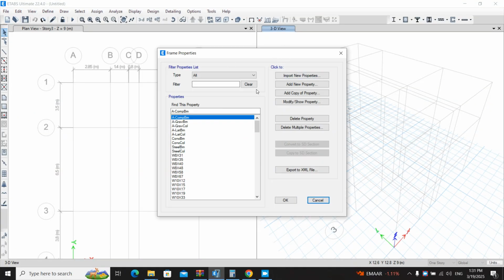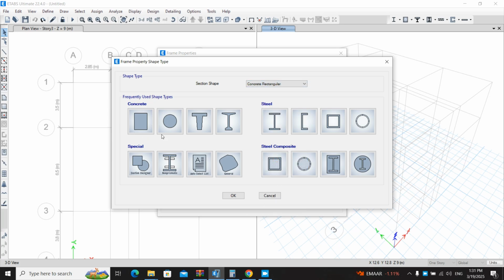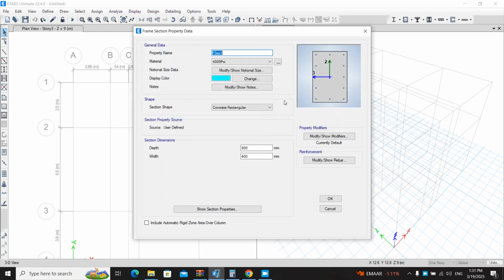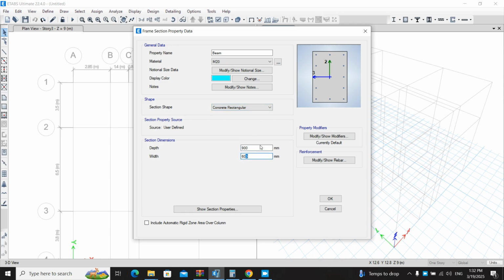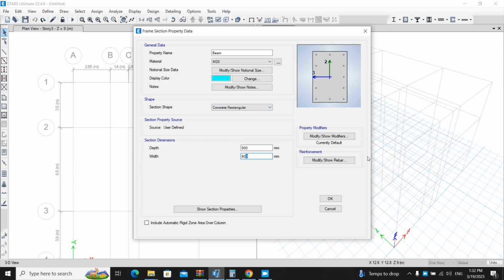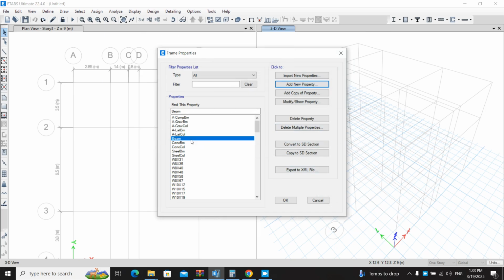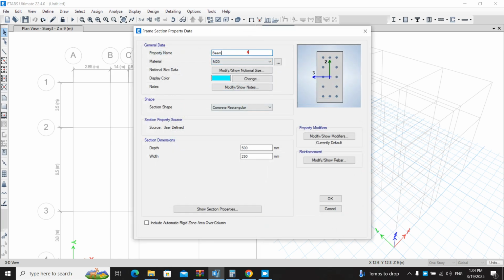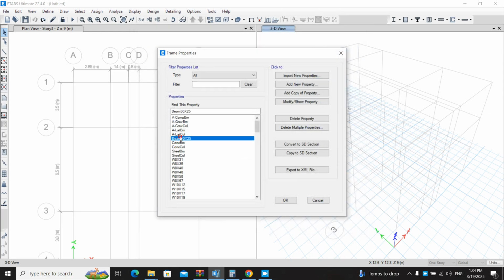10_ETABS Tutorial: How to Define Beam Sections in Your Structural Model (Step-by-Step Guide)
🏗️ Learn How to Define Beam Sections in ETABS!

In this tutorial, we’ll guide you through the process of defining beam sections in ETABS. Properly defining beams is crucial for accurate structural analysis and design. Whether you’re a beginner or an experienced engineer, this step-by-step guide will help you set up beam sections correctly.

🔹 What You'll Learn in This Video:
✅ Understanding beam elements in ETABS
✅ How to create and modify beam sections
✅ Defining section dimensions and material properties
✅ Assigning beam sections to structural elements
✅ Modifying and verifying beam properties

📌 Chapters:
00:00 Introduction
00:45 What Are Beam Sections in ETABS?
02:10 Accessing the Frame Section Definition Menu
03:30 Creating a New Beam Section
05:00 Defining Material Properties for Beams
06:30 Assigning Beam Sections to Structural Elements
08:00 Modifying and Updating Beam Properties
09:15 Verifying Beam Assignments
10:30 Conclusion & Next Steps